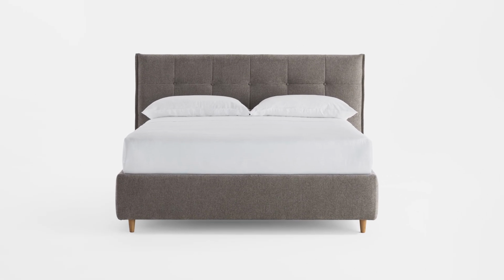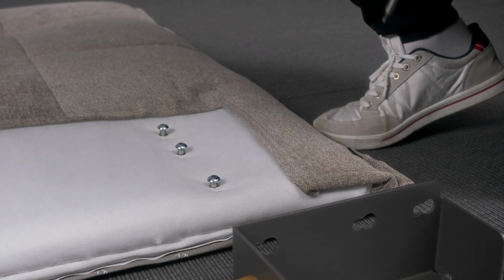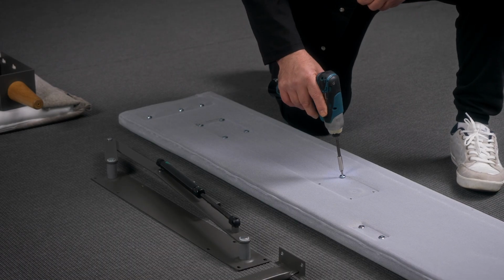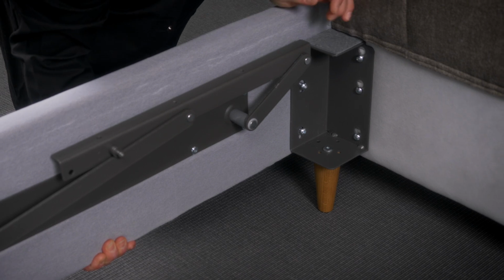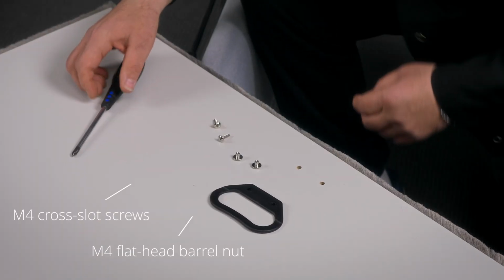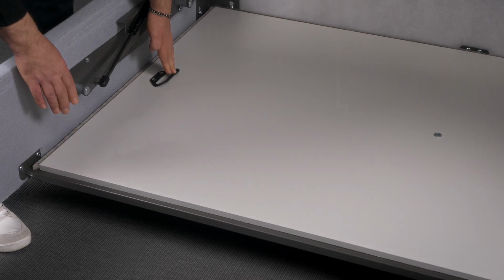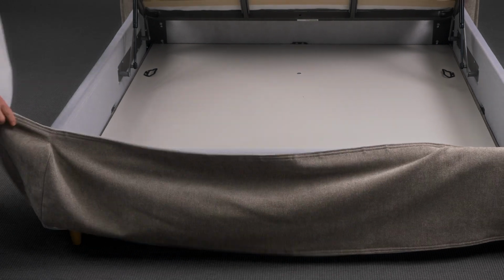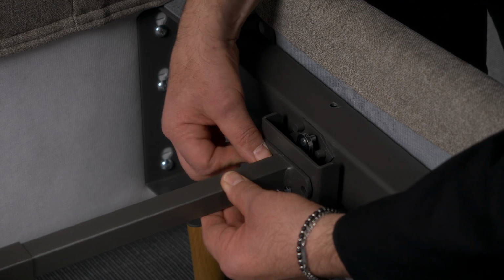FELIS DREAM COLLECTION - Bed assembly instructions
Discover through this video the assembly steps of the new "DREAM COLLECTION" beds!